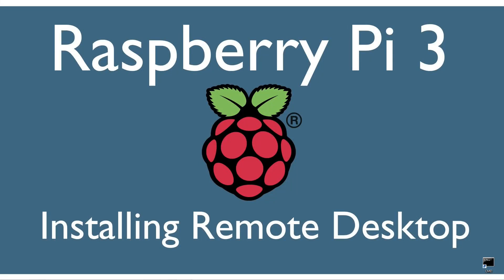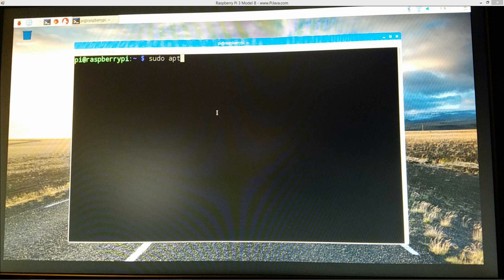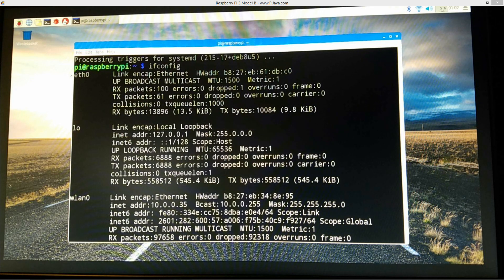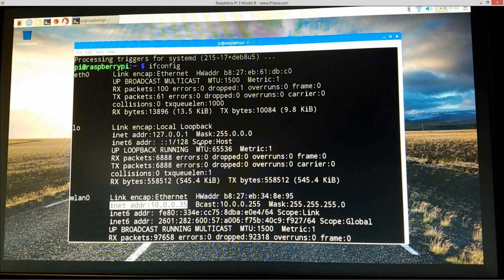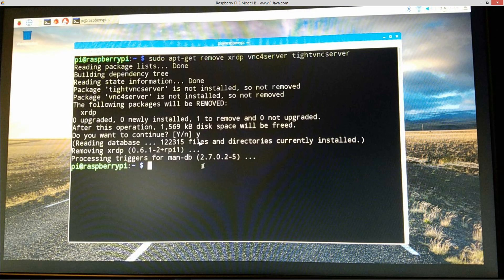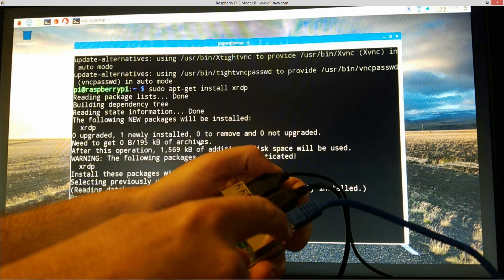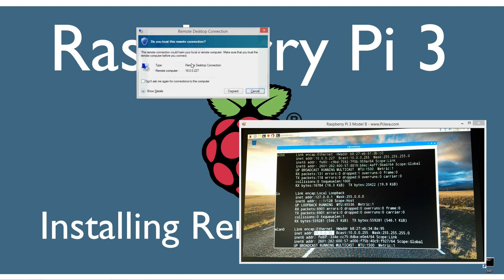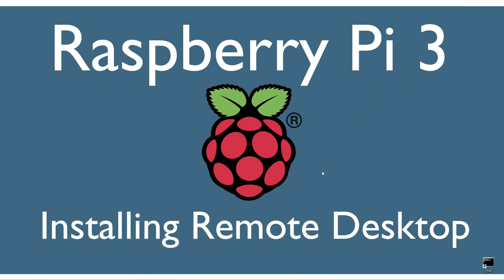Install Remote Desktop on Raspberry Pi 3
In this video I will show you how to install Remote Desktop on Raspberry Pi. I encountered several errors the first time I installed the Remote Desktop - I will show you how to overcome those issues.